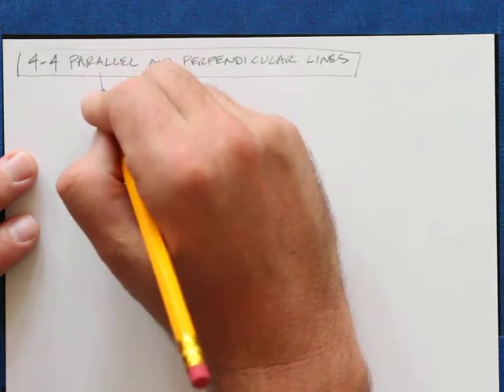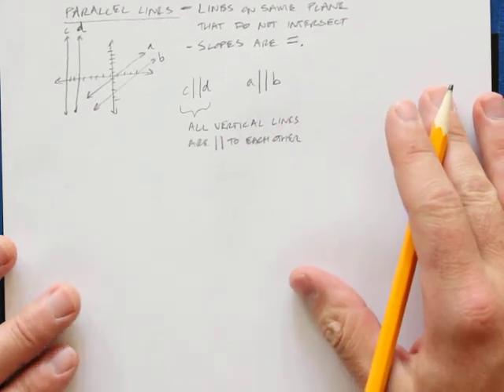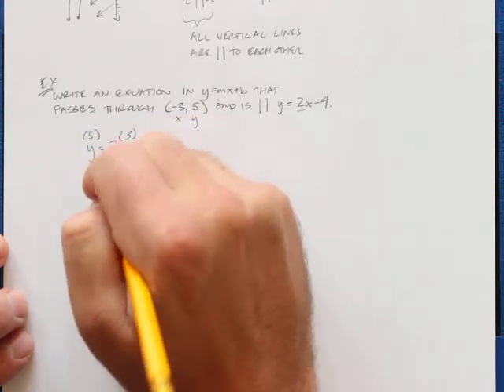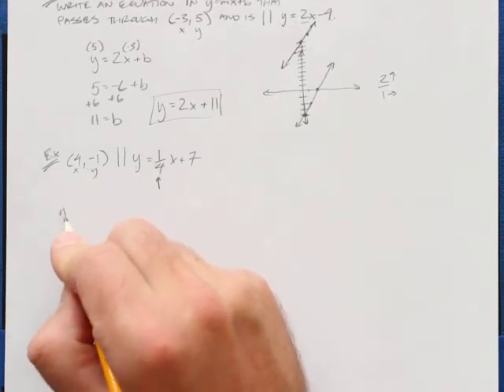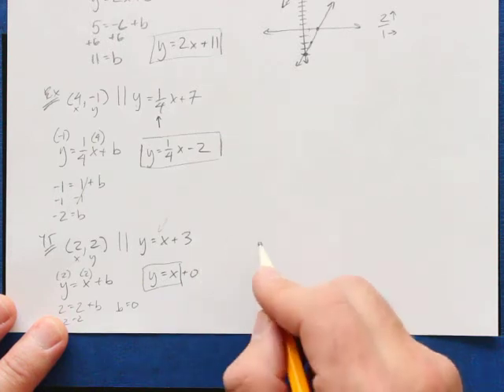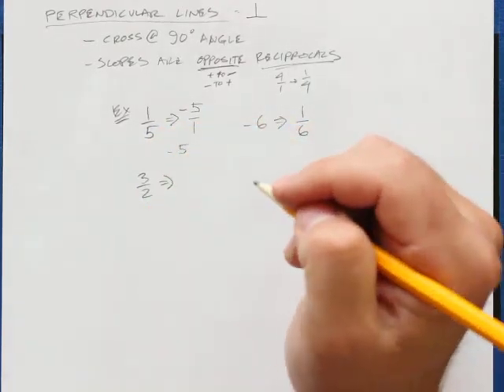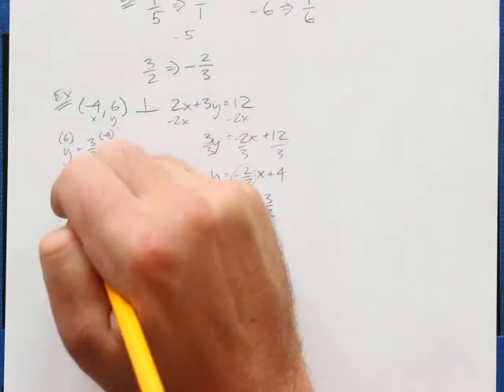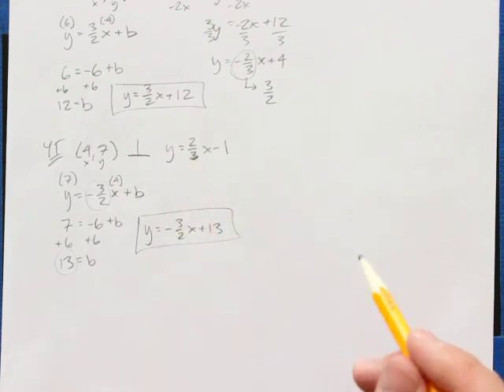Algebra 1_4-4